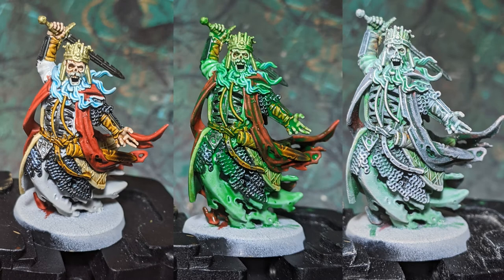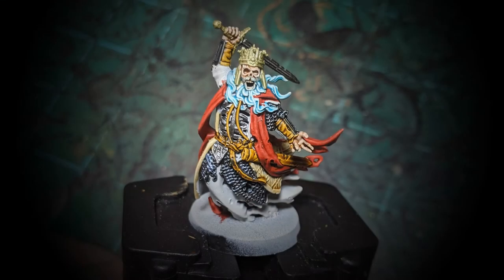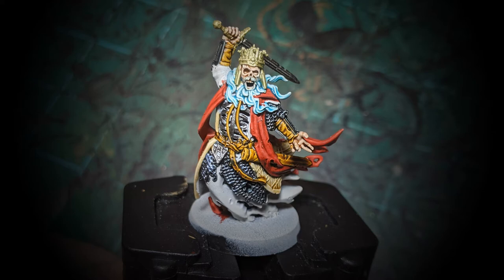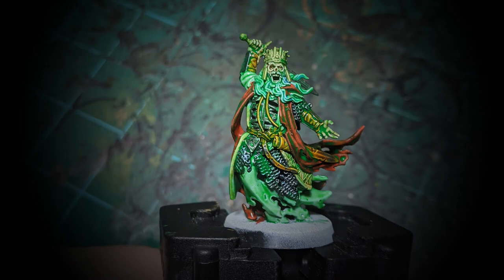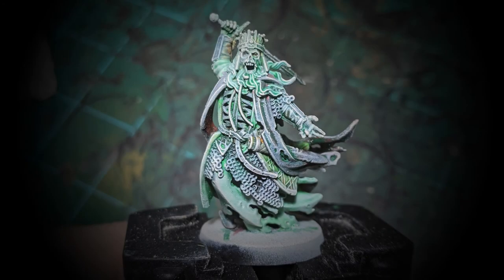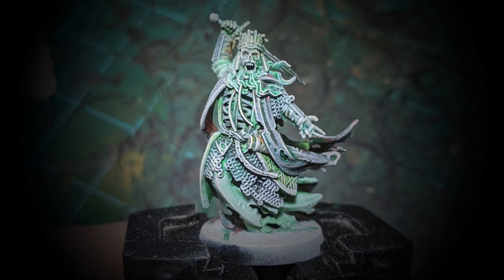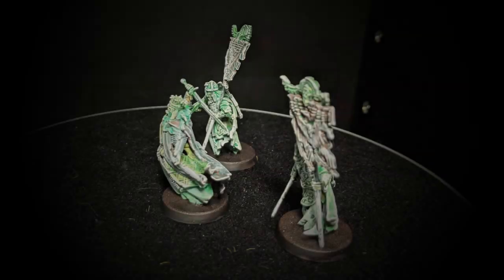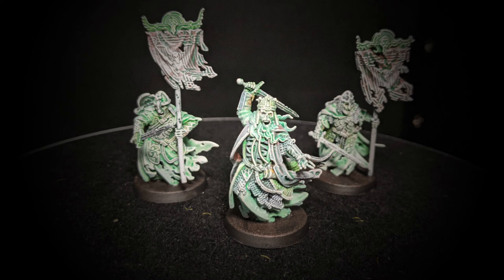How to Paint Ghosts: A Year of Painting Day 86-87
In this video I go through my easy three step process for painting ghosts, in this case the King of the Dead and Heralds from the Middle Earth Strategy Battle Game, enjoy!